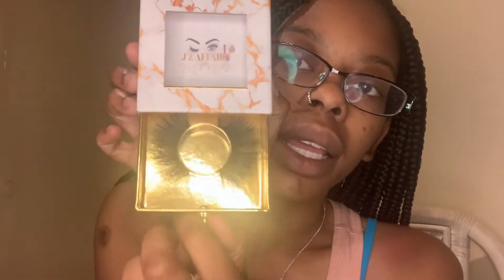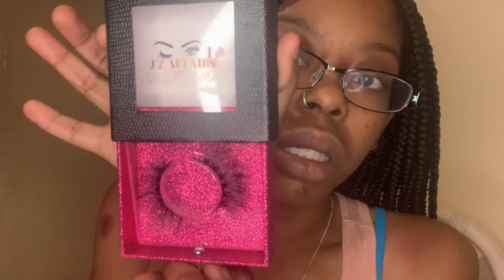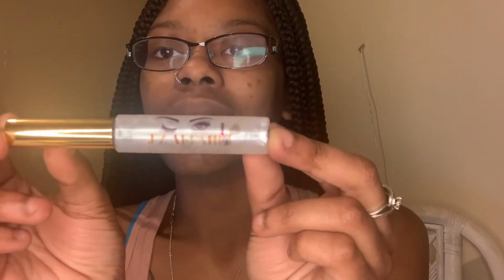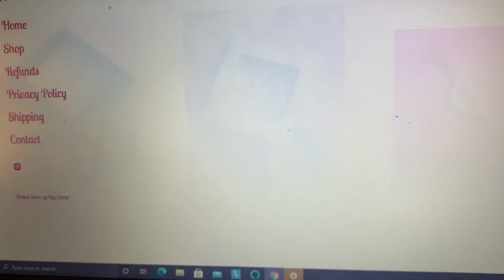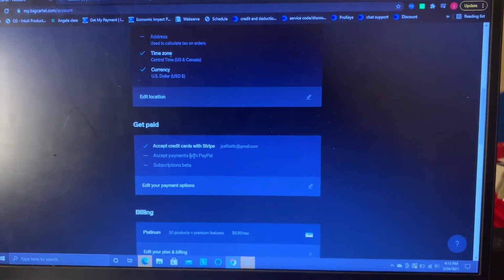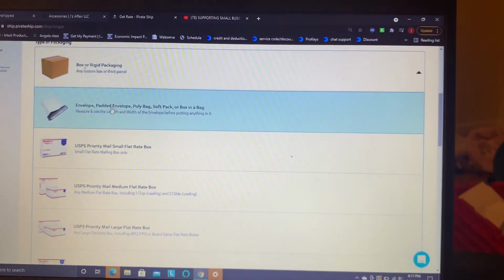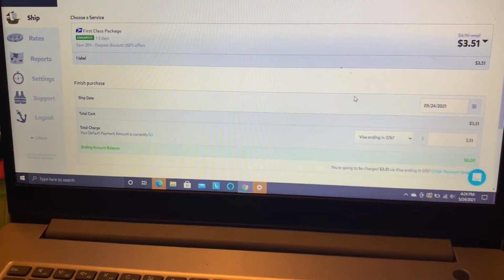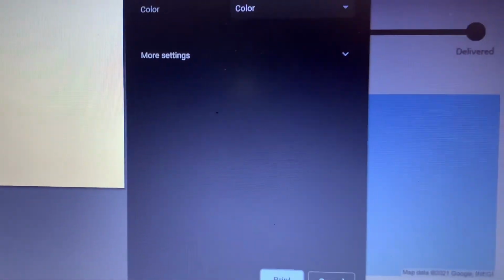HOW I SHIP MY ORDERS USING PIRATE SHIP| BIG CARTEL| ENTREPRENEUR LIFE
Hey, my name is Jackie, I am the CEO of J'z Affair LLC.  In todays video I showed you all how I ship my orders from big cartel using pirate ship.